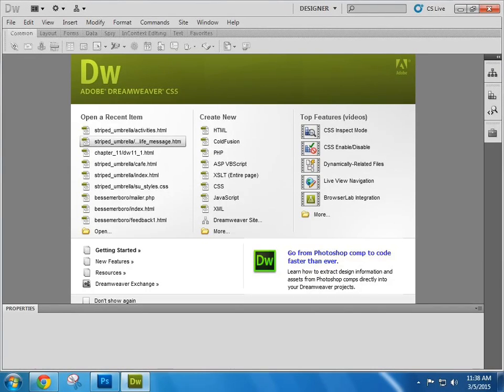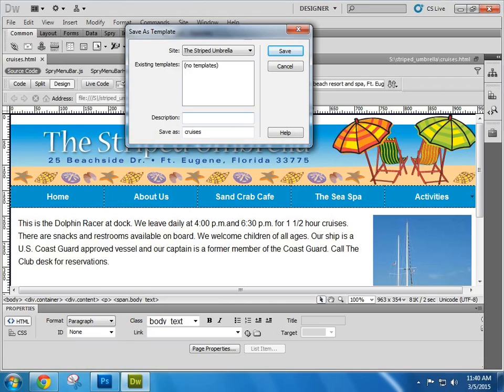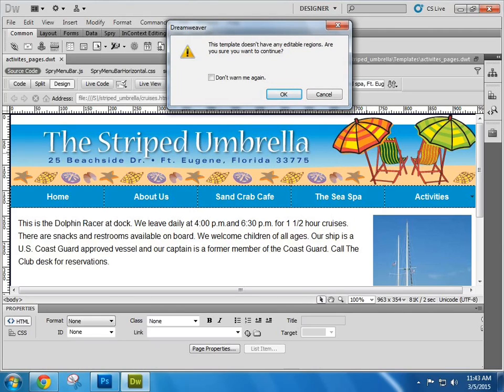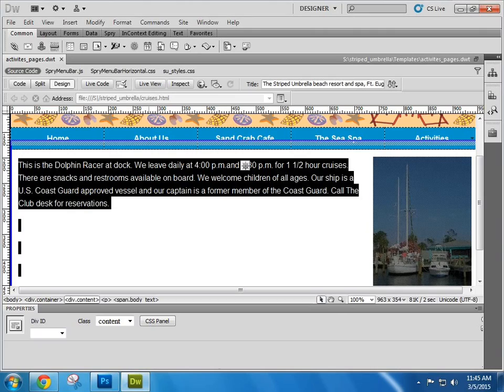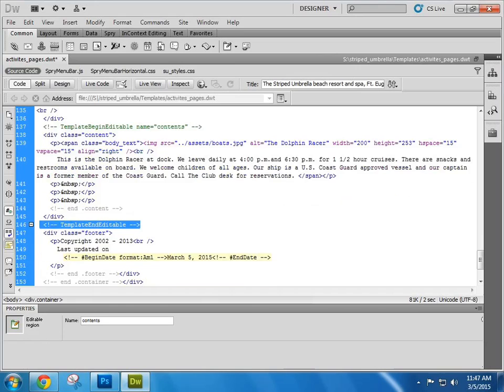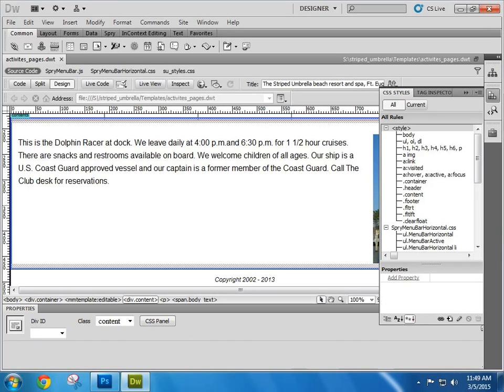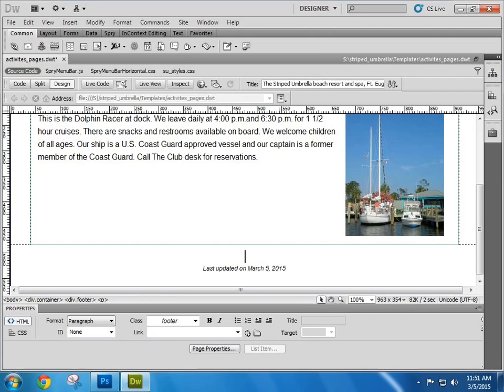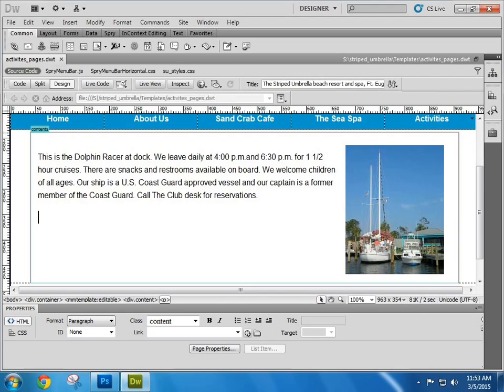DrCS5 Ch12 Ls1-2